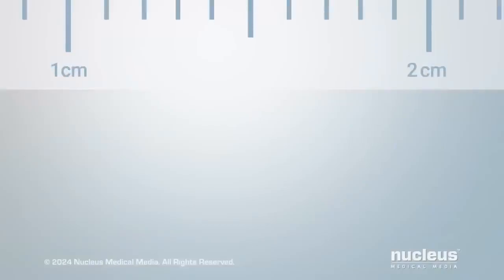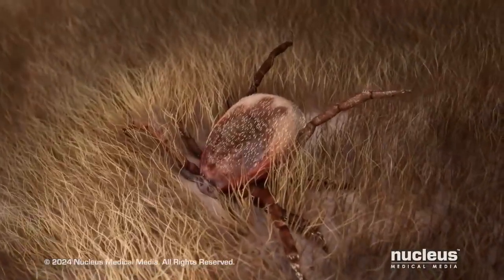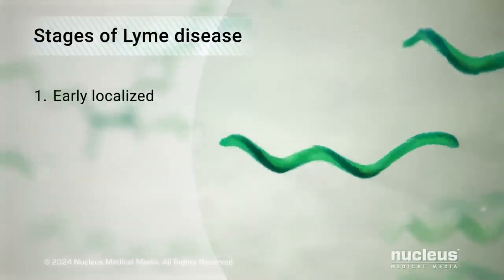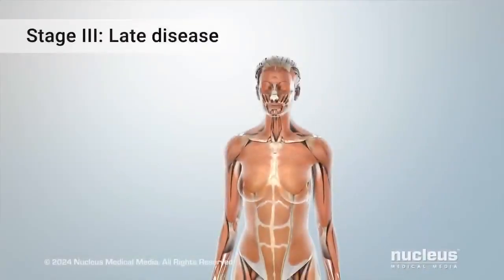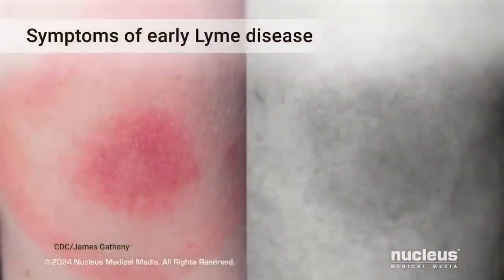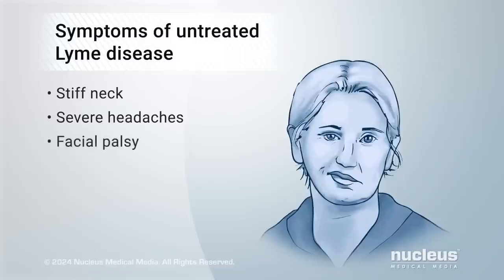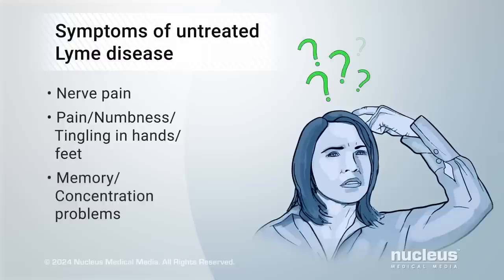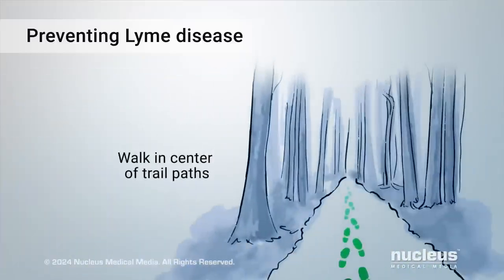Lyme Disease Symptoms and Treatments